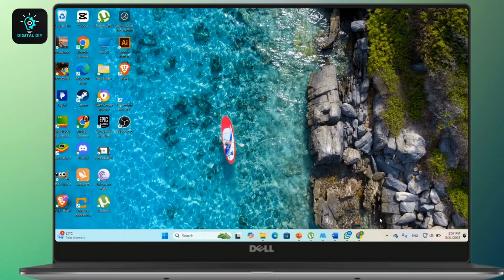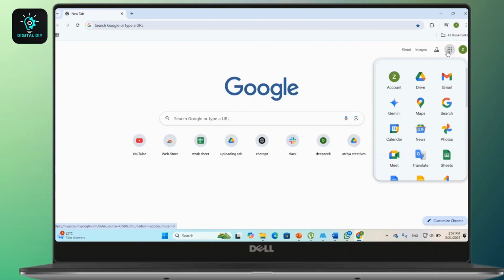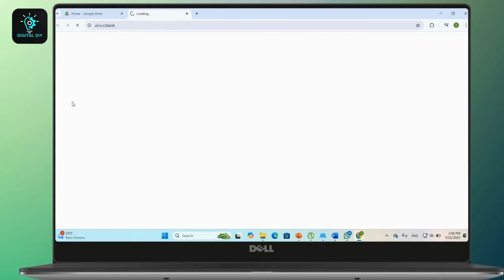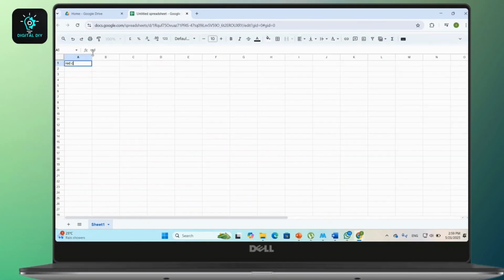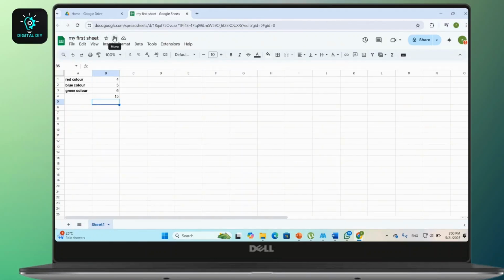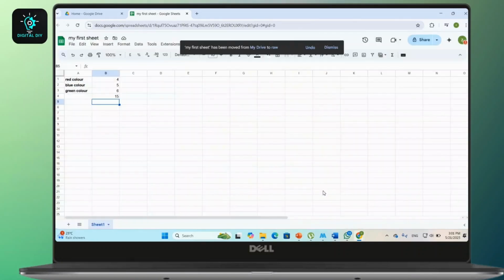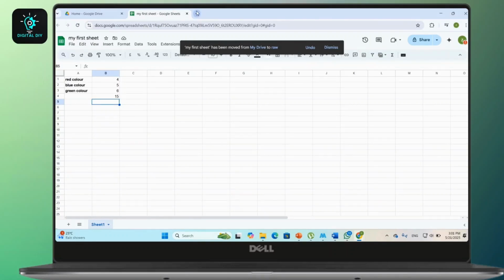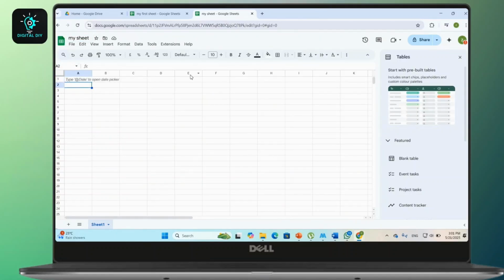How to Create a Google Docs Spreadsheet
Learn step-by-step how to create a Google Docs spreadsheet quickly and easily! This tutorial covers everything from opening Google Drive to creating and organizing your spreadsheet in Google Sheets. Perfect for beginners and anyone looking to master Google Sheets basics.

Chapters with timestamps:
00:00 - Introduction
Welcome and overview of how to create a Google Docs spreadsheet.

00:10 - Open Google Apps
Go to the Google apps icon in the top right corner.

00:20 - Access Google Drive
Select Drive from the dropdown menu.

00:30 - Create New Spreadsheet
Click New, then Google Sheets, and select Blank Spreadsheet.

00:45 - Enter Data & Use Functions
Start inputting values and use the SUM function example.

00:55 - Rename Spreadsheet
Click on the title at the top to rename your file.

01:05 - Auto-save & Organize
Learn how Google Sheets autosaves and how to move files to folders.

01:15 - Google Workspace Tip
How to open Sheets directly from Google apps if you use Workspace.

01:25 - Conclusion